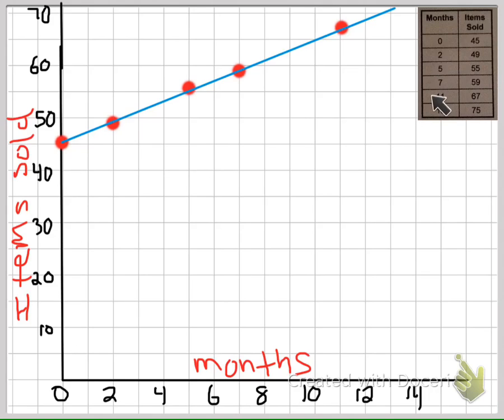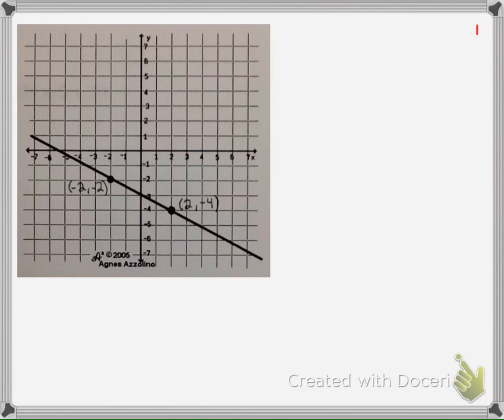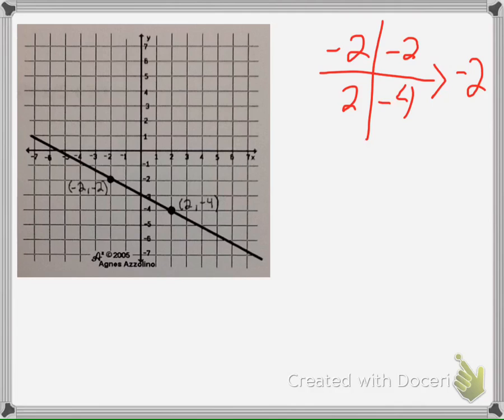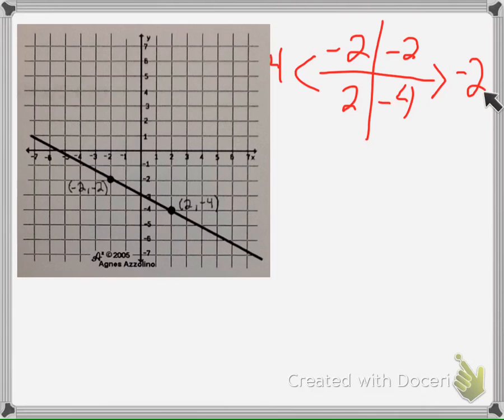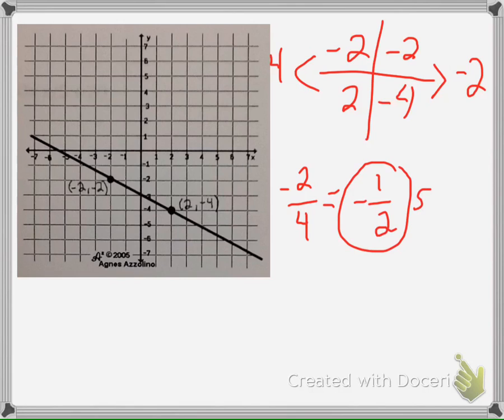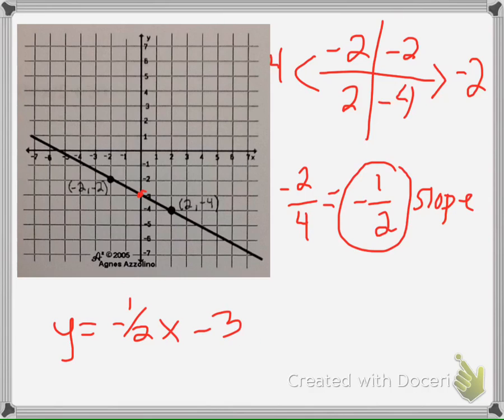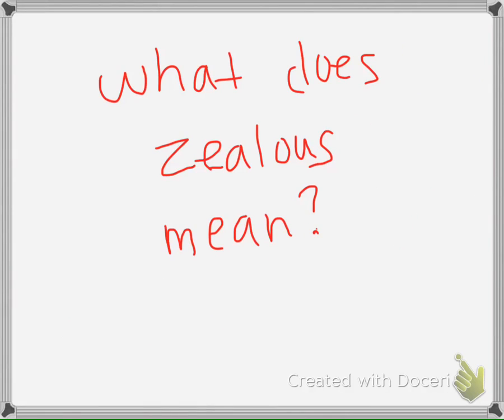January 20, 2016